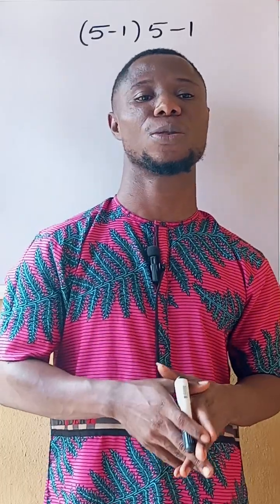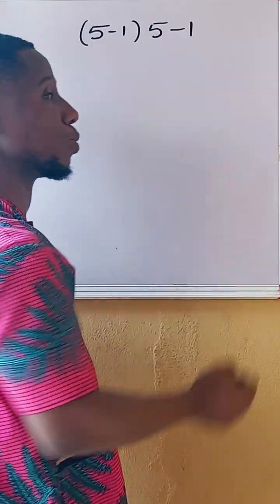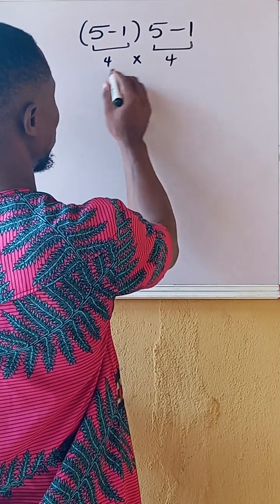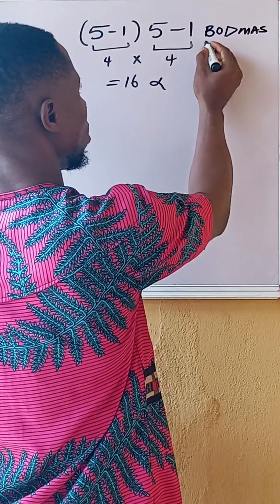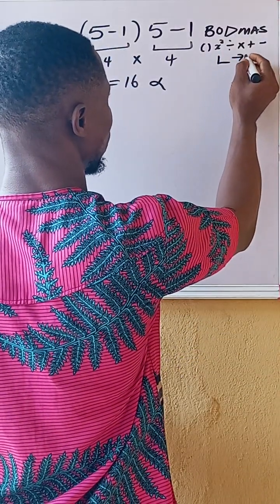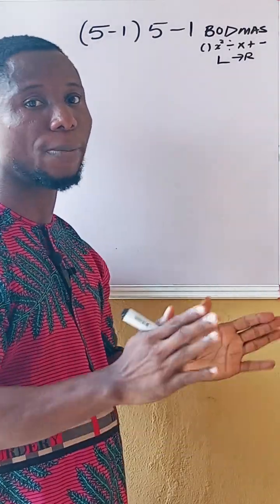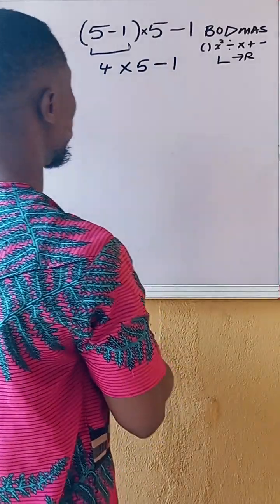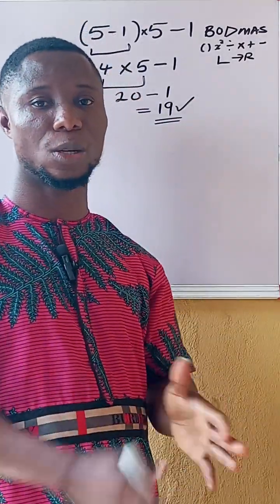(5 - 1) 5 - 1 = ? | This Is the Correct Way Of Solving This Problem!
Learn the fastest way to solve (5 - 1) × 5 - 1 and similar math problems in seconds! 🧮
This video shows you the step-by-step method so you never get stuck on simple arithmetic again. Perfect for students, parents helping kids, and anyone preparing for exams.

What you’ll learn:
✅ Common Mistakes
✅ How to apply the correct order of operations (BODMAS/PEMDAS)

Join Megamind Academy for more:

Math puzzles.
Tricks & shortcuts.
Fun brain teasers.

Keywords / Tags:-

Math tricks
Easy math problems
BODMAS tricks
Fast math solutions
Mental math hacks
Simple arithmetic
Solve math problems quickly
Megamind Academy math
Math tips for students